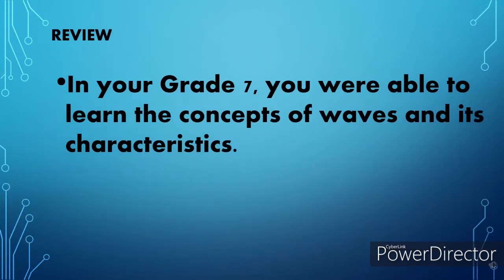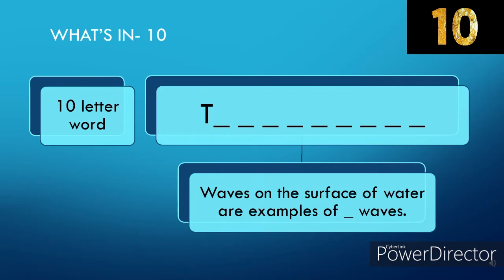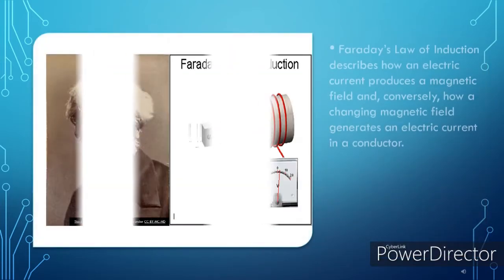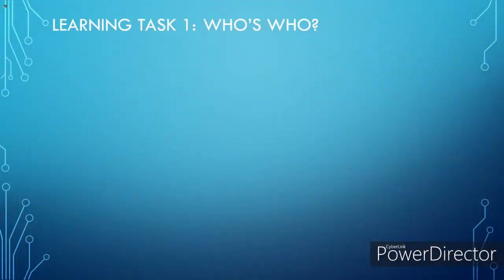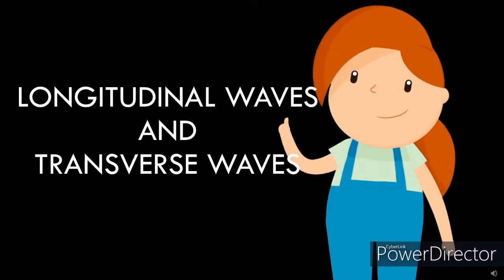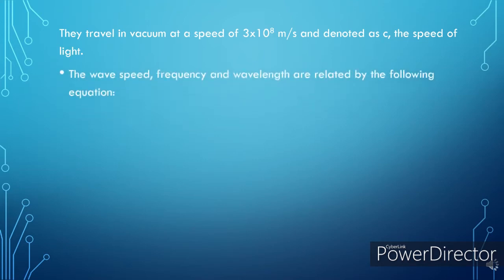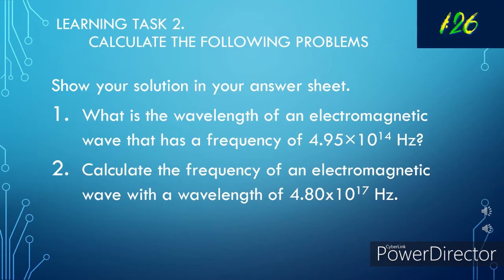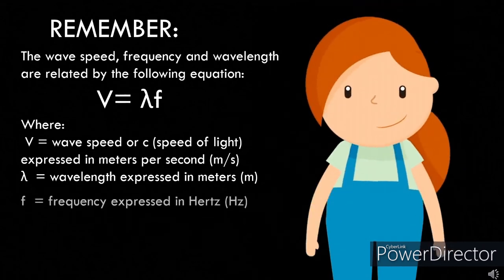Science 10 2ND QTR MODULE 1 ELECTROMAGNETIC WAVE THEORY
An instructional video for second quarter science 10 module 1.